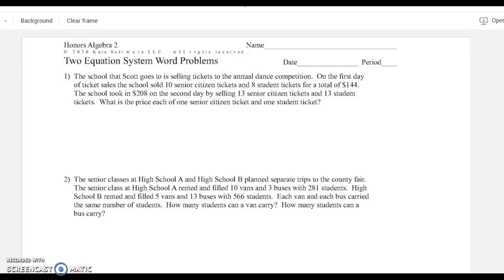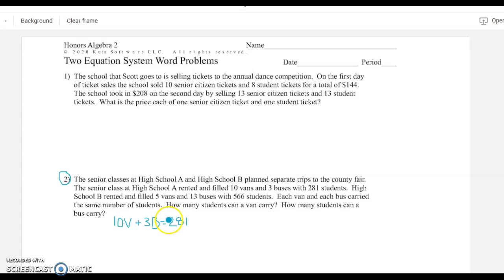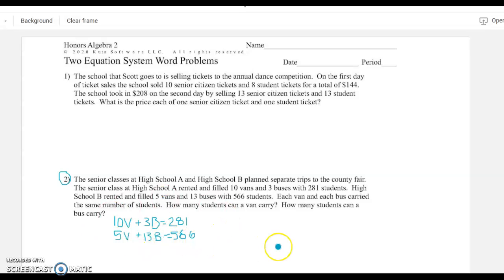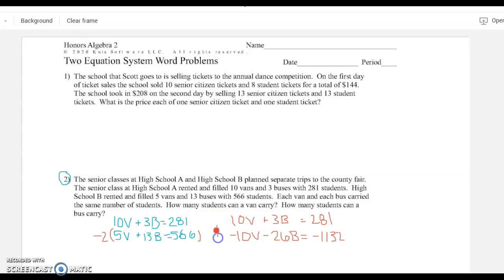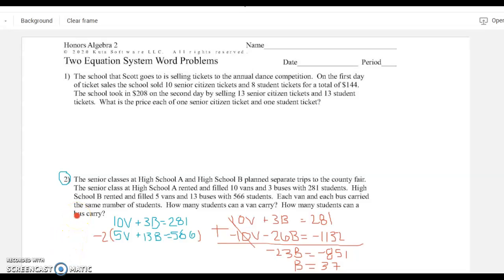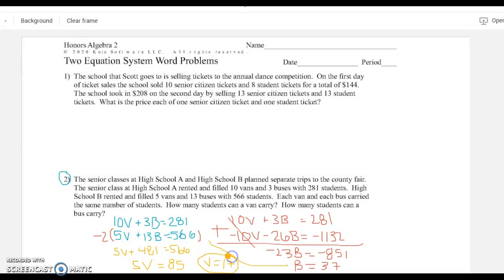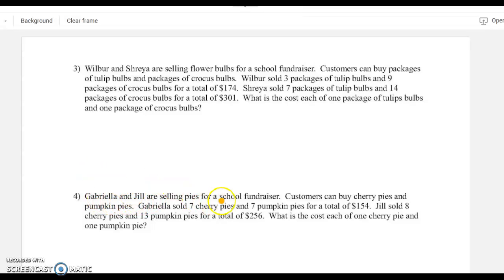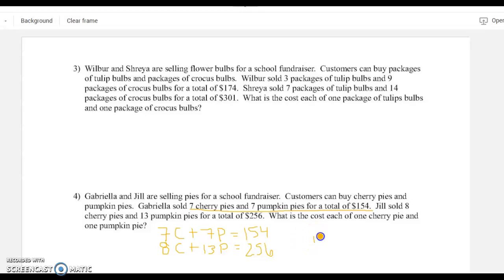3-4 Algebra 2